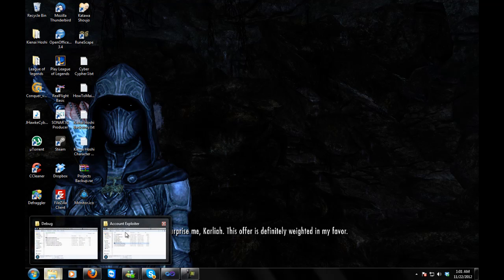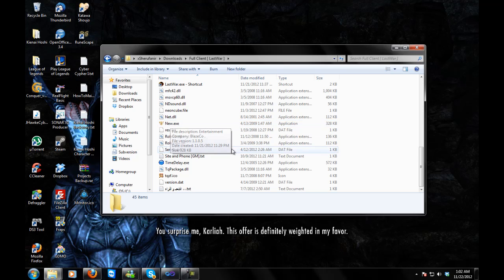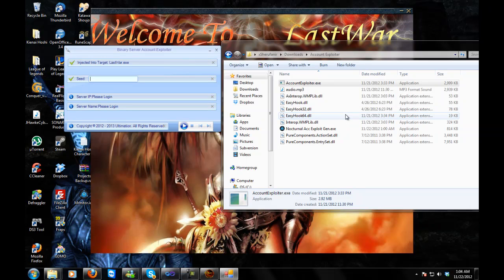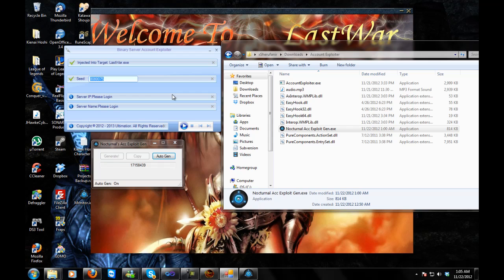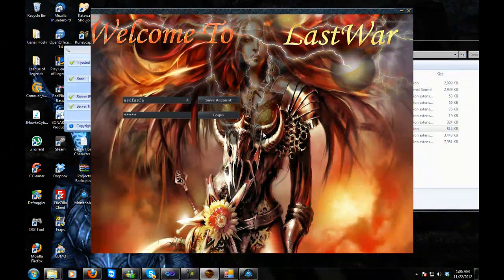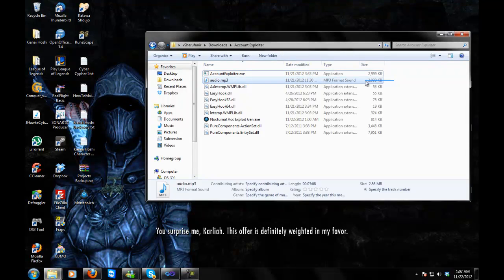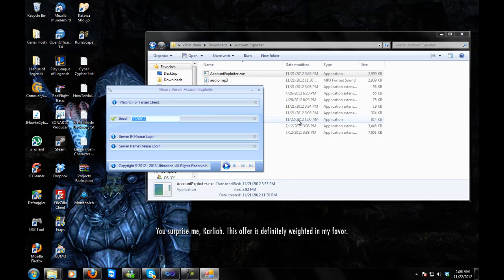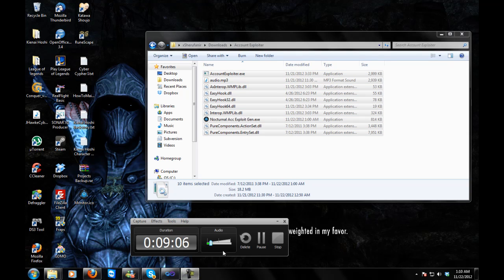Nocturnal's Account Exploit Gen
In this video I give a small review of Ultimation's Account Stealer exploit for 5065/5095 patch Conquer Online private servers, as well as a how-to-use walkthrough with the addition of my "add-on" for it.

You will need to register if you have not already. But that's okay, because this is a great place to be at!